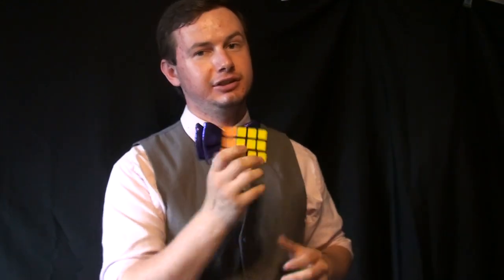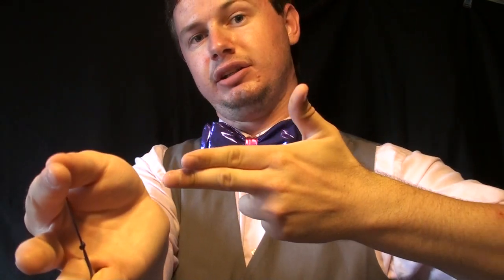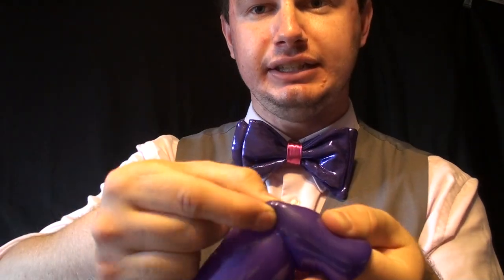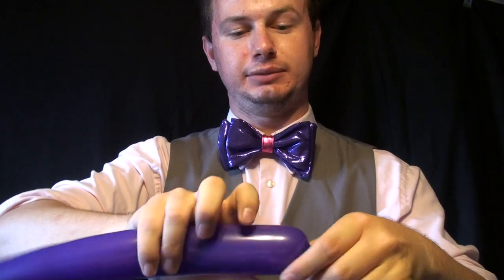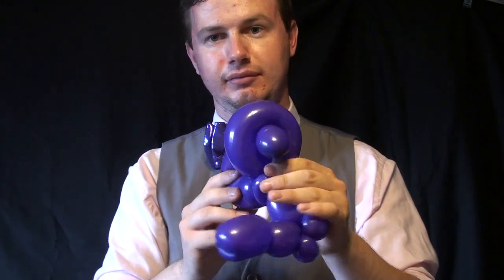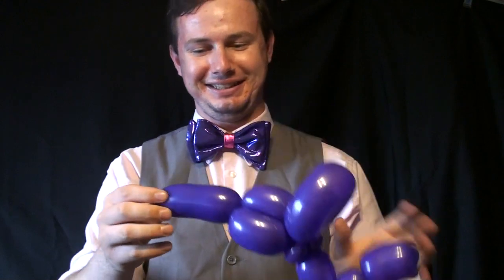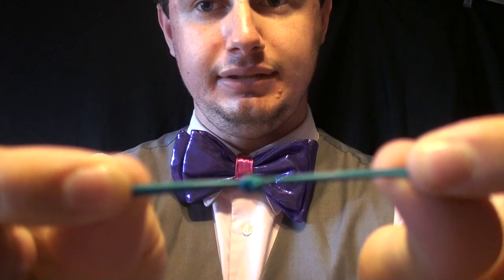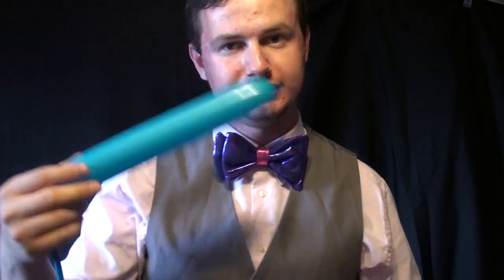Balloon Twisting Technique - Tutorial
I get all my Balloons from Qualatex Balloons.